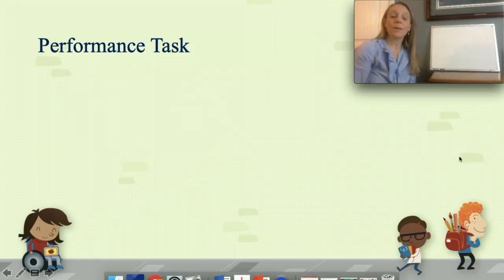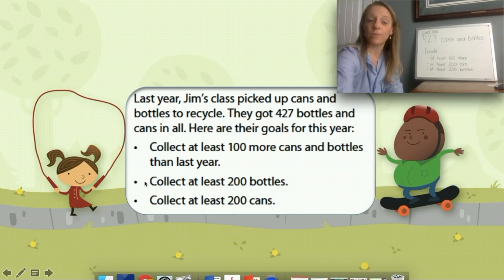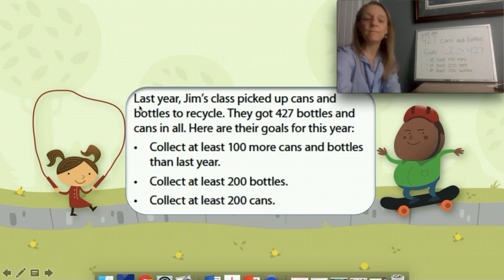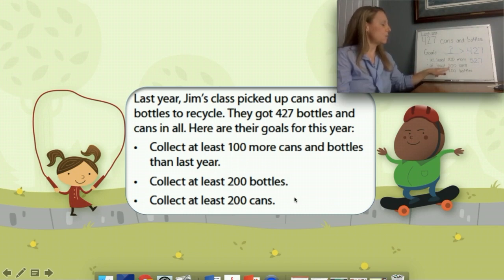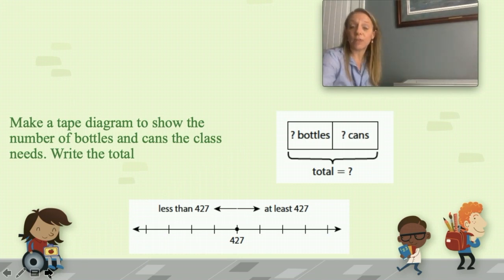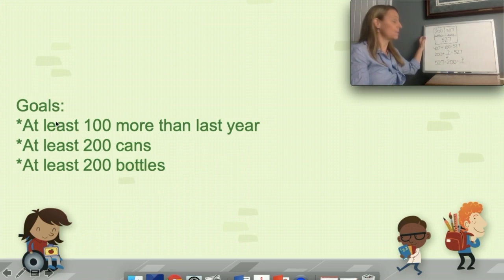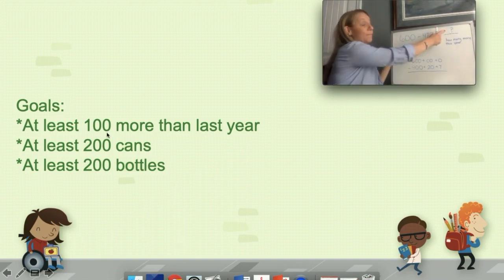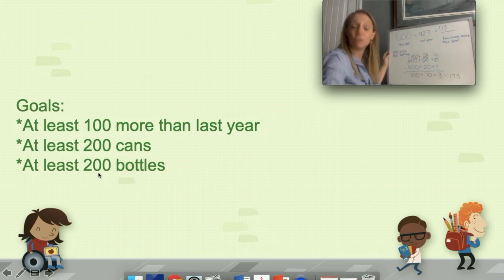KCS@home - Math - 2nd - Week 6